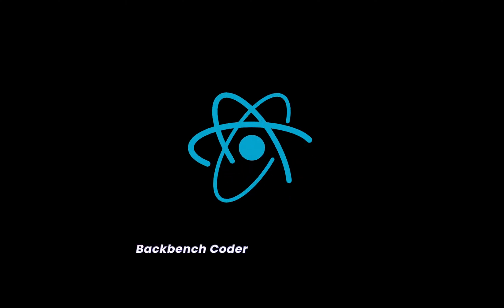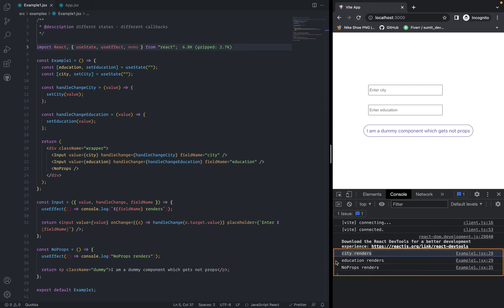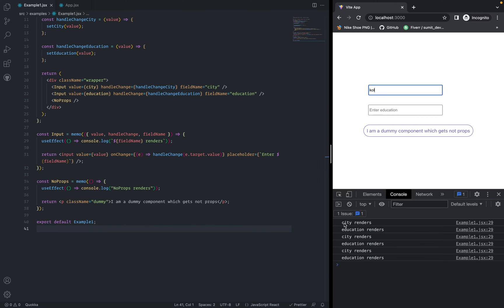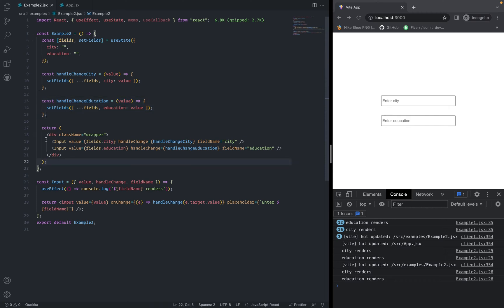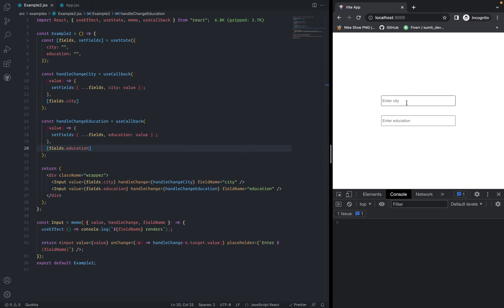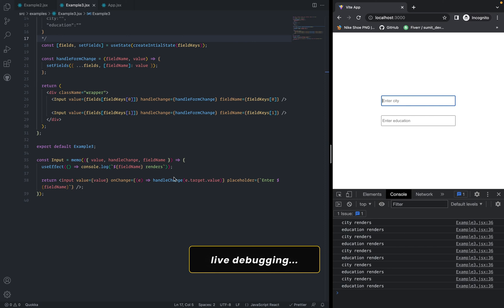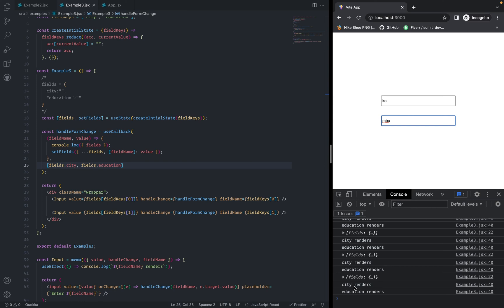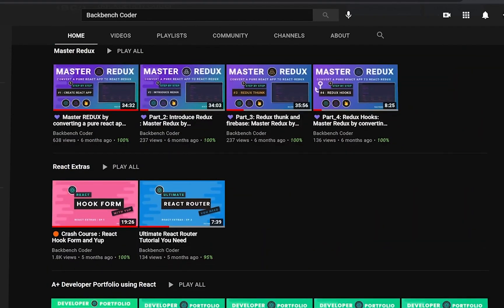🚀 React js Performance Optimisation in 16 minutes ... memo | useMemo | useCallback | useState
React performance optimization using the hooks provider by react itself.
React is really easy to use, that's why most of times we don't go to the depth and forget the basic concepts. So in this video, I will be talking about how we can optimize our react app using memo,useMemo and useCallback.

🔴 You can help me and this channel to create free contents by being a member of this channel.